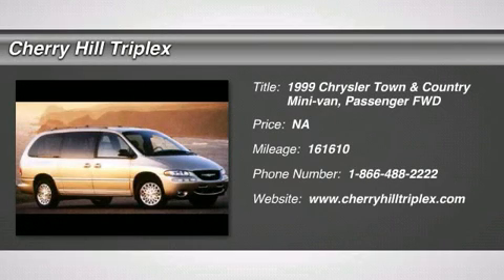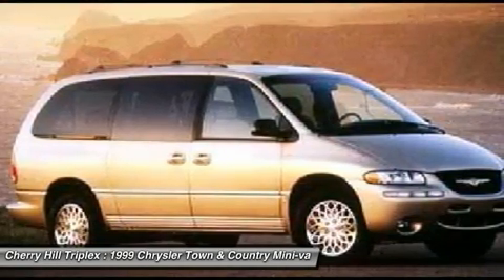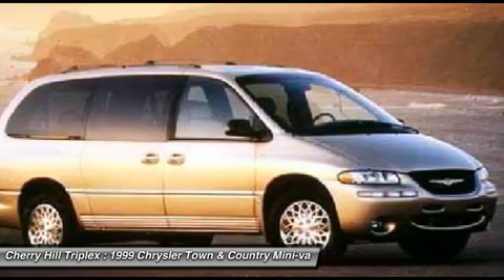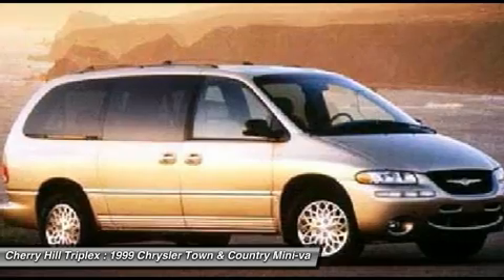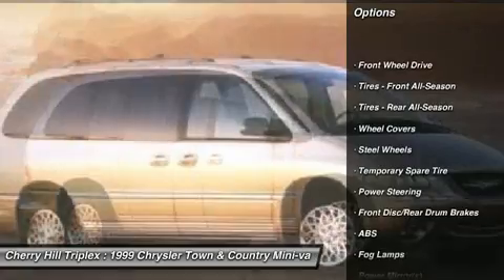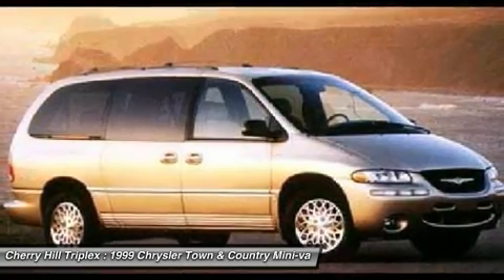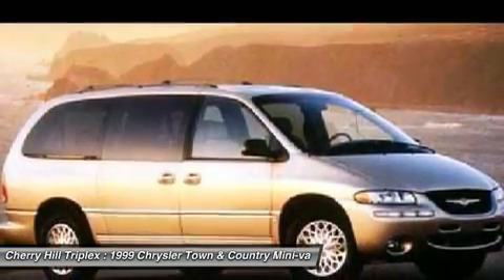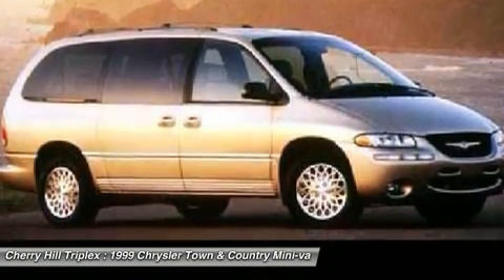1999 CHRYSLER TOWN & COUNTRY Cherry Hill, NJ 62740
1999 CHRYSLER TOWN & COUNTRY Cherry Hill, NJ
Stock# 62740

Pick up this Green 1999 Chrysler Town & Country, available today. Featuring Automatic transmission, it has 161610 miles. This could be the one you've been searching for.